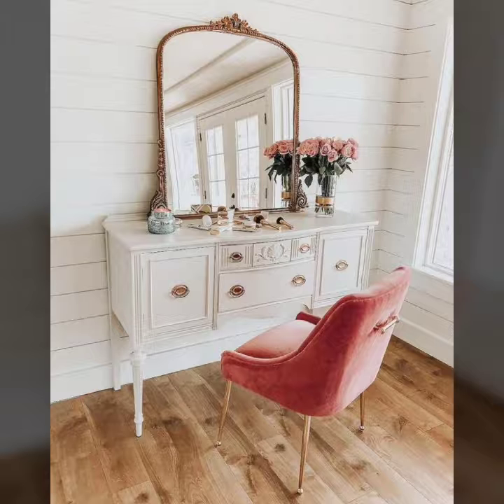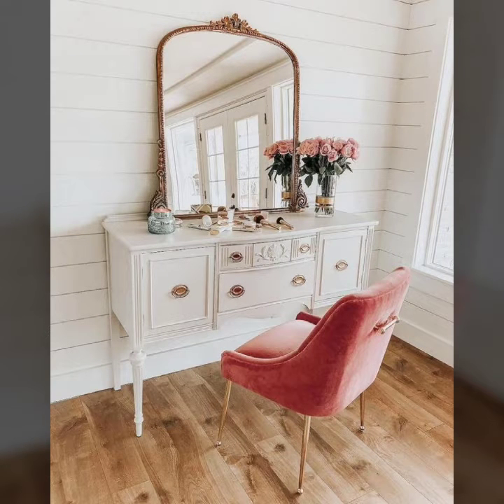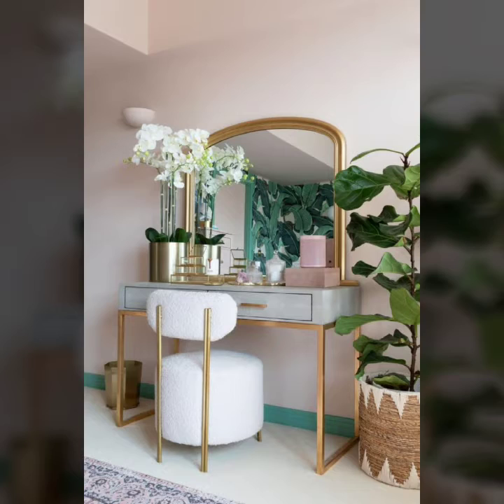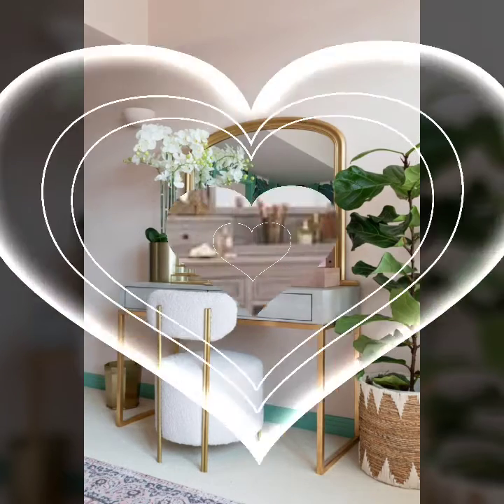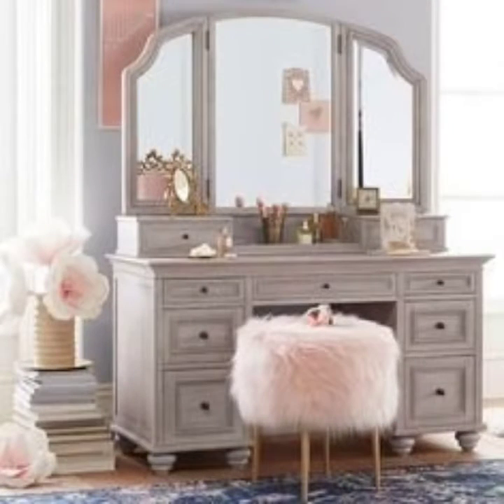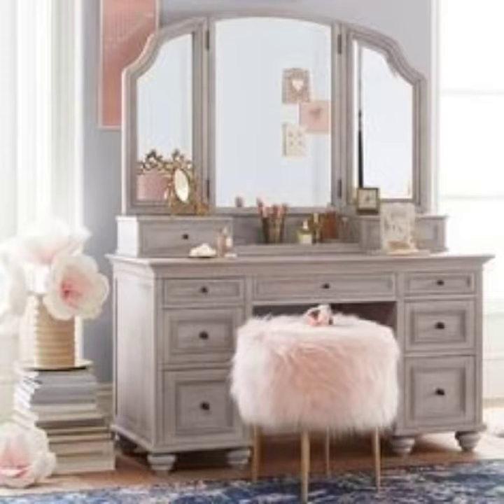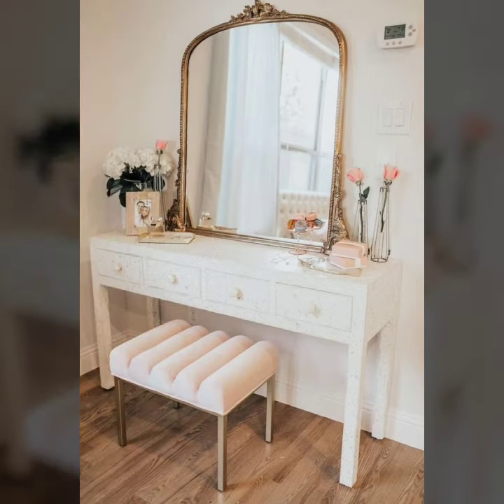most popular and stylish dressing table designs and ideas for modern homes